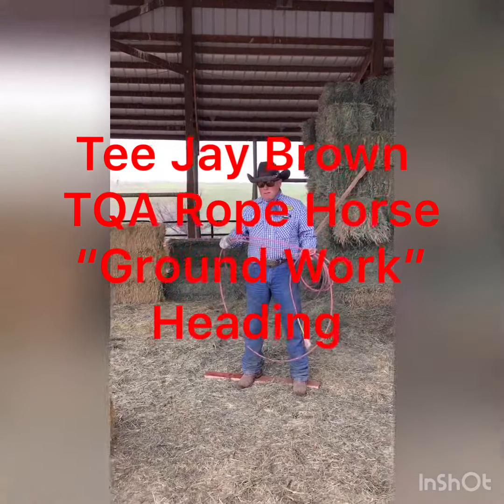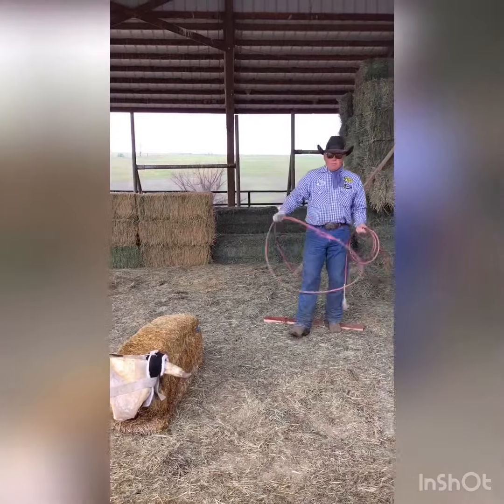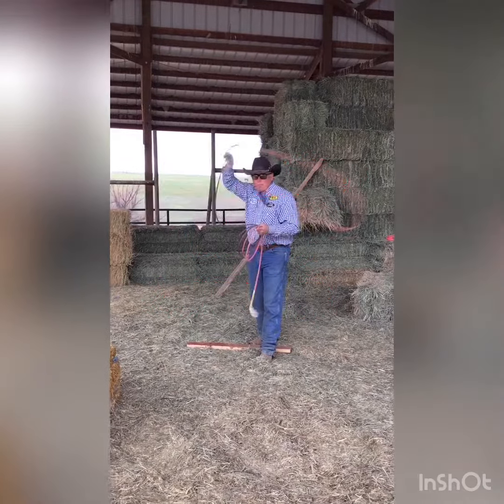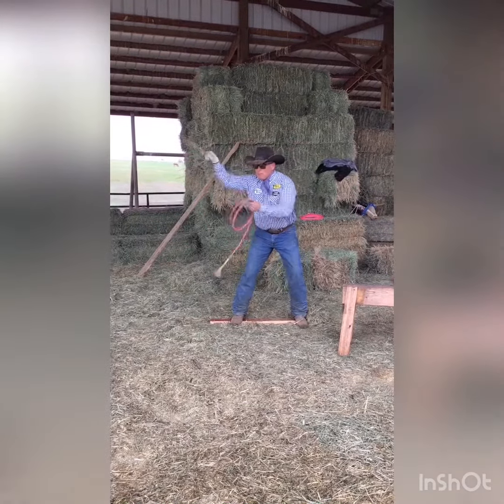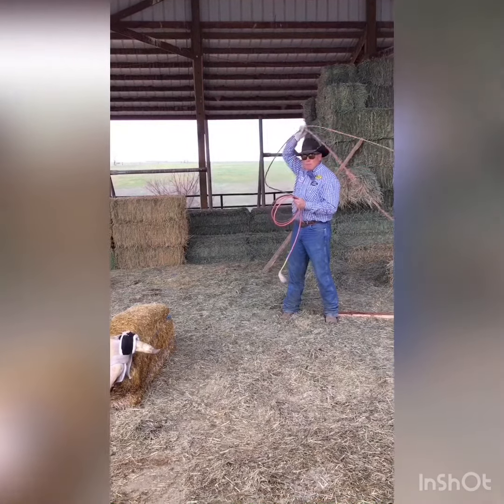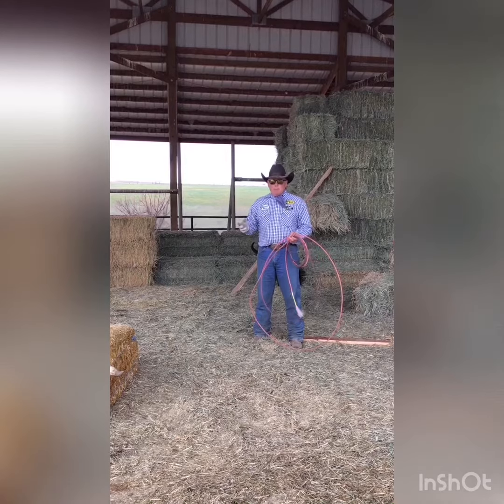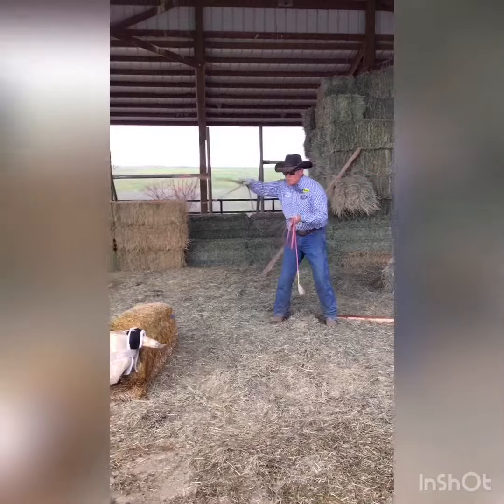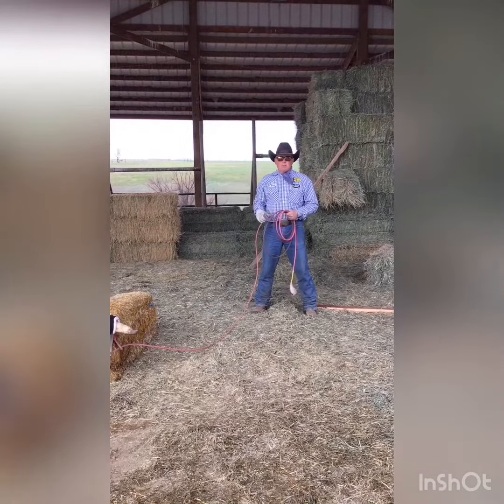TQA Team Roping: Ground Work (Heading)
TQA Team Roping: Ground Work Heading with TeeJay Brown